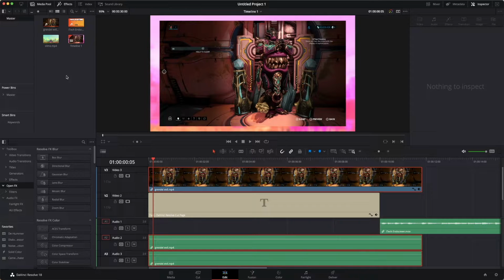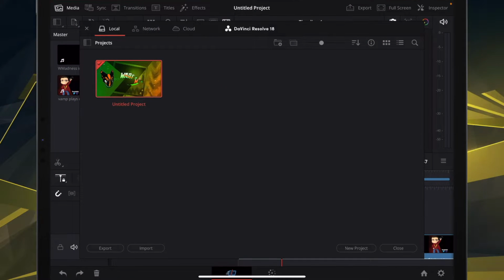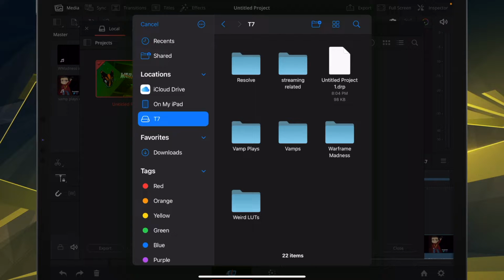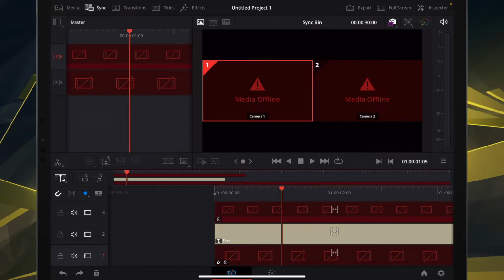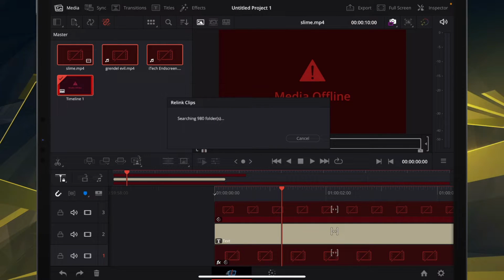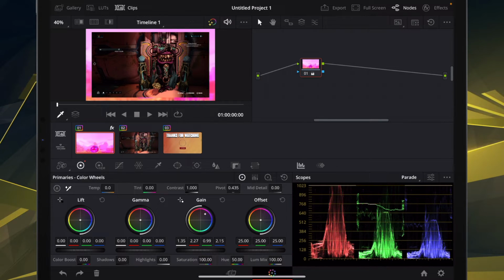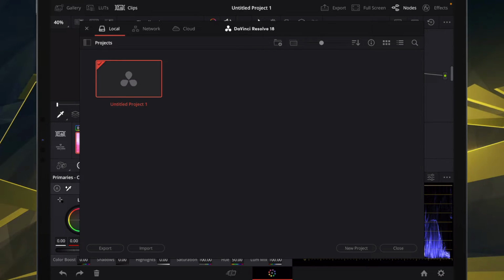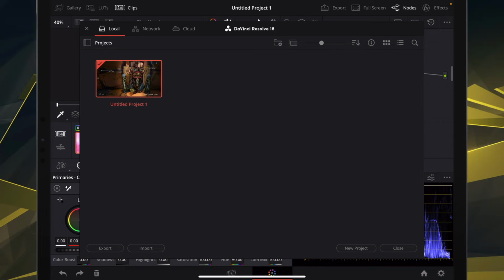Transfer DaVinci Resolve Projects to iPad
A guide on how to export DaVinci Resolve project files and import them to DaVinci Resolve on the iPad.

Samsung T7 Portable SSD

★ PLUGINS & STUFF ★

★ ABOUT ME ★